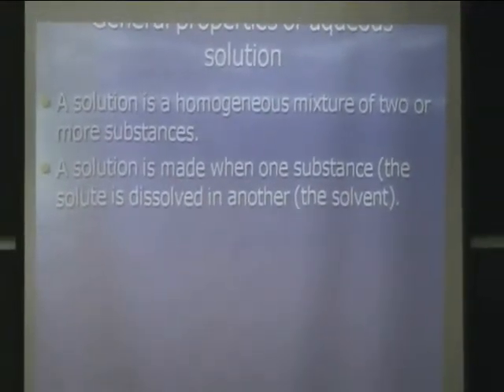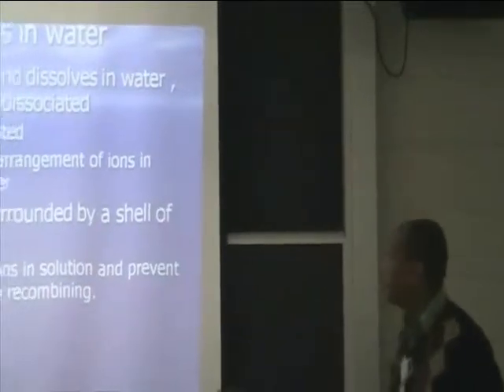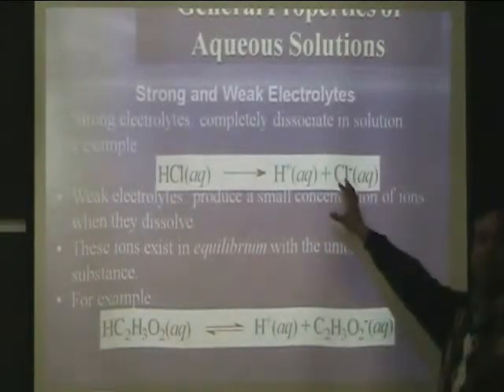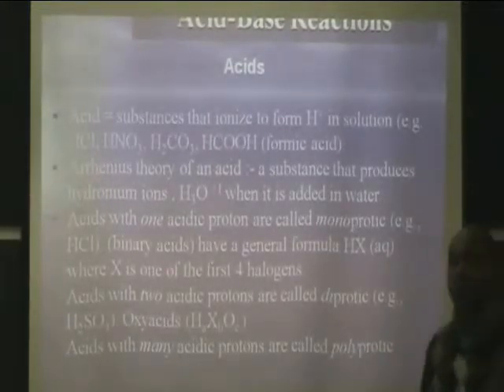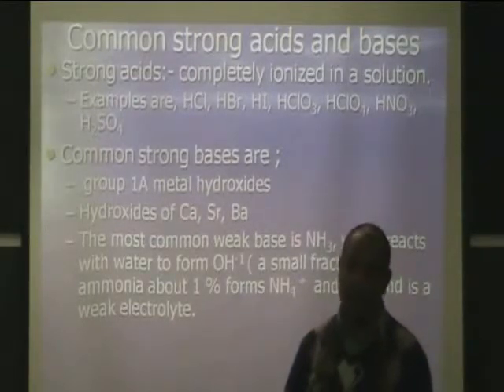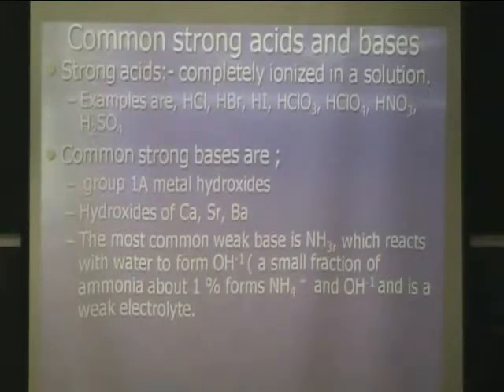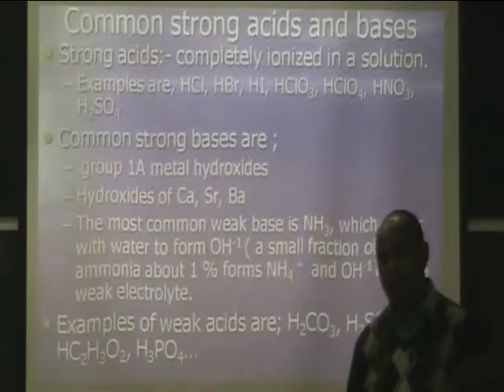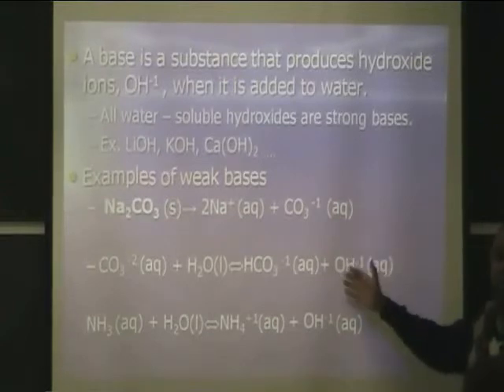Lecture 14 | General Chemistry | Prof. Fikire | Baltimore City Community College